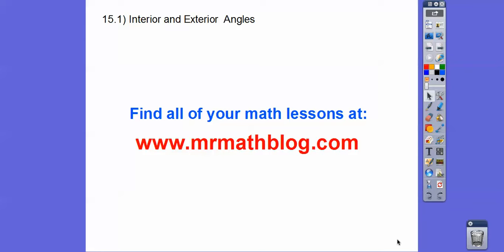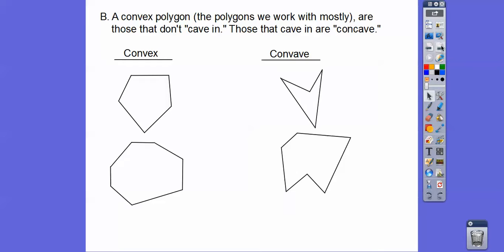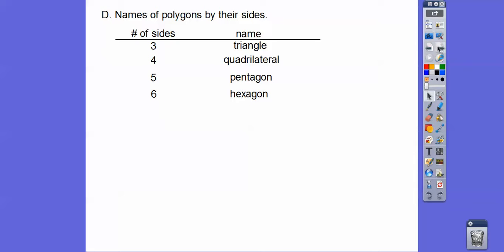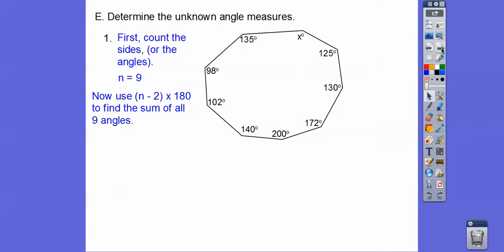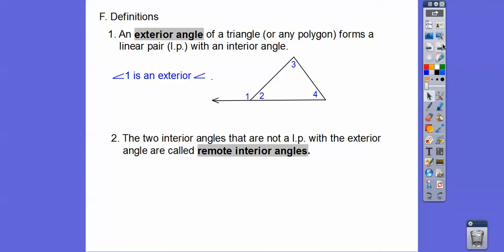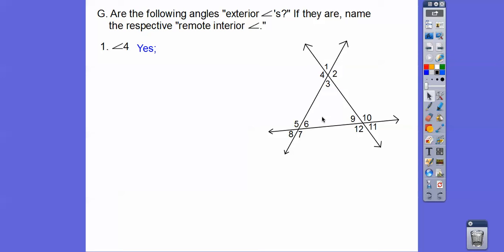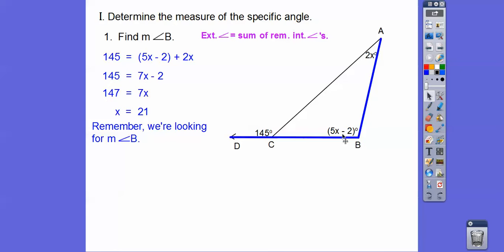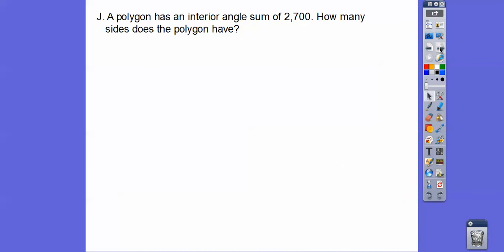Interior and Exterior Angles - Module 15.1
This lesson shows the names of polygons, how to find the sum of their angles, and about exterior angles of triangles.